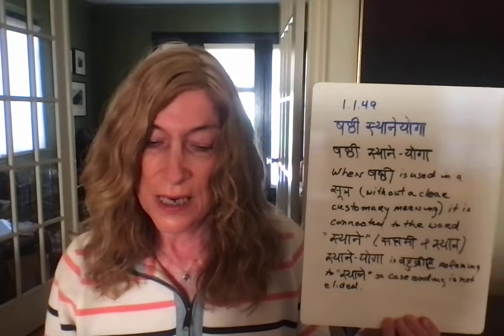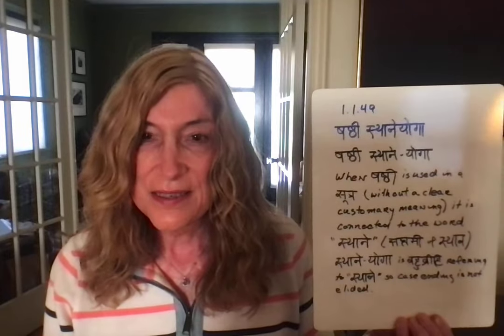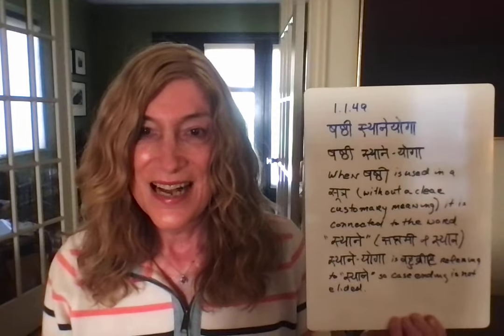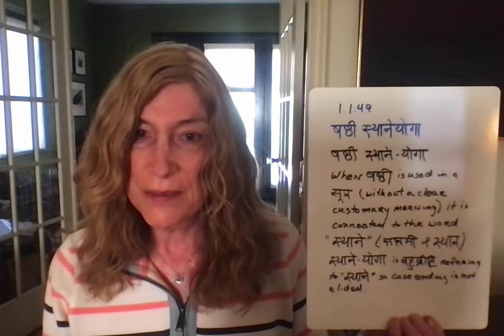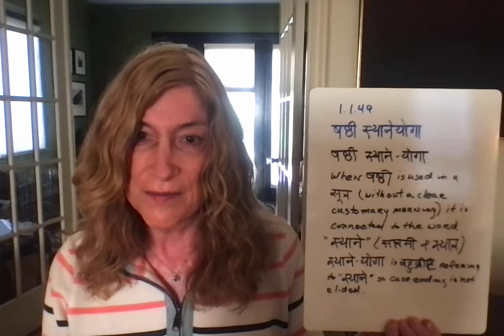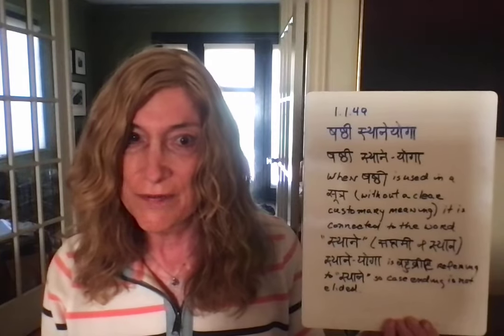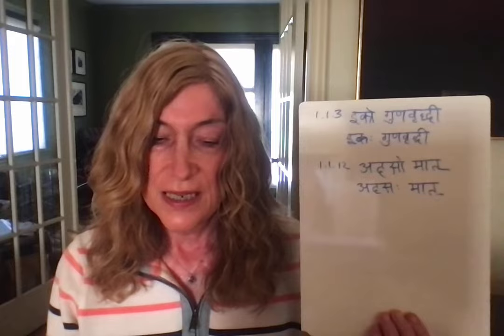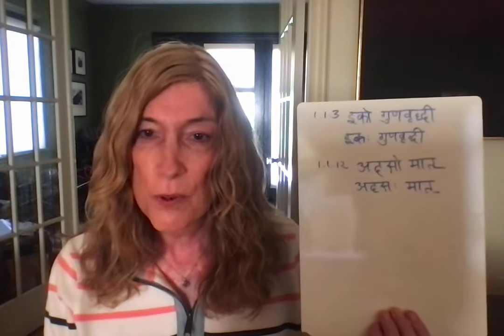Ashtadhyayi #22 1.1.49 षष्ठी स्थानेयोगा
१.१.४९ षष्ठी स्थानेयोगा

षष्ठी स्थाने-योगा
When षष्ठी is used in a सूत्र (without a clear, customary meaning), it is connected to the word “सथाने” (सप्तमी of स्थान *).

स्थाने-योगा is a बहुव्रीहि compound. Normally the सुप् ending of स्थाने would be dropped, but here the meaning “in place of” is specifically intended.

For example in १.१.३ इको गुणवृध्दी   “इकः- स्थाने” is understood to be the intended meaning of इकः .

Where as in १.१.१२ अदसो मात्   “अदसः” is षष्ठी of “अदस्” in the usual sense of indicating a connection to “म्” It therefore means “the म् pertaining to अदस्” rather than “ म्  will come in place of अदस्”

*In the video I said that स्थाने is षष्ठी of स्थान. Clearly I had षष्ठी on my mind!